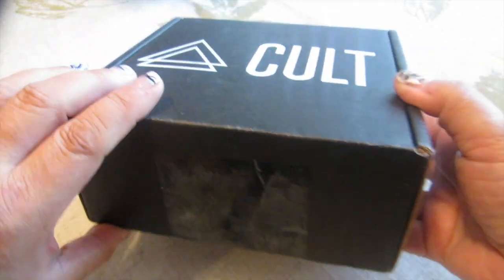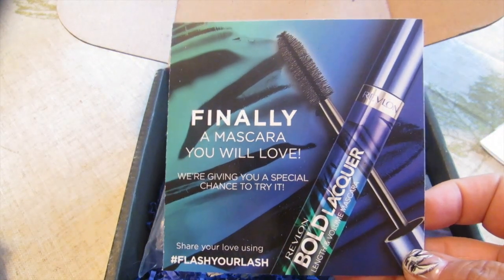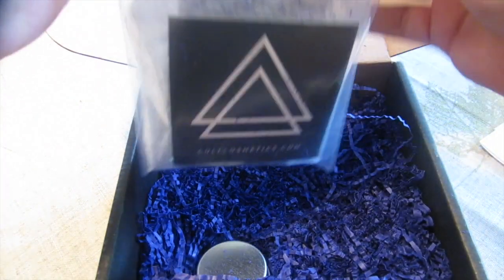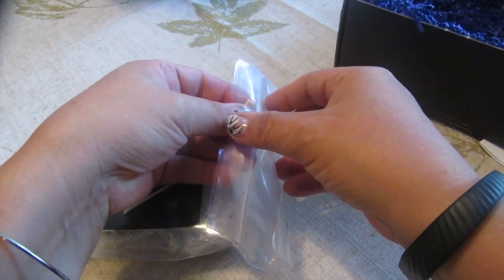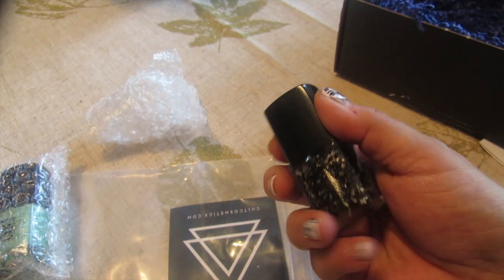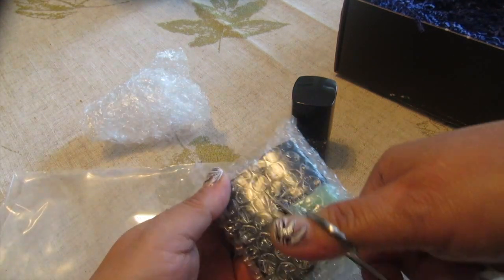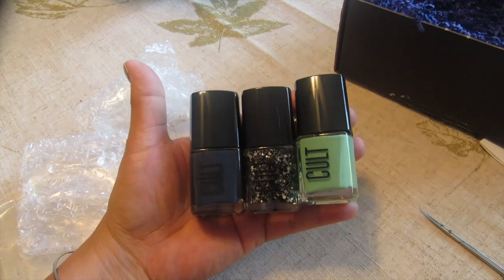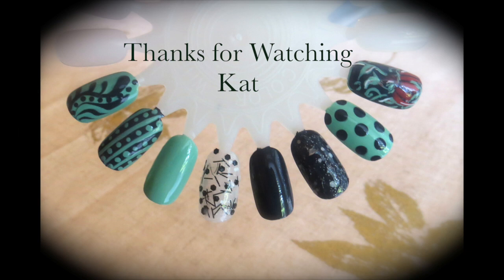Cult Fall Glam Box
This Month's Black box " Glam Box"

3 Nail Lacquers

WEHO
The Viper Room
Zuma

NYL Whipped Hand & Body Lotion

Revlon Bold Lacquer